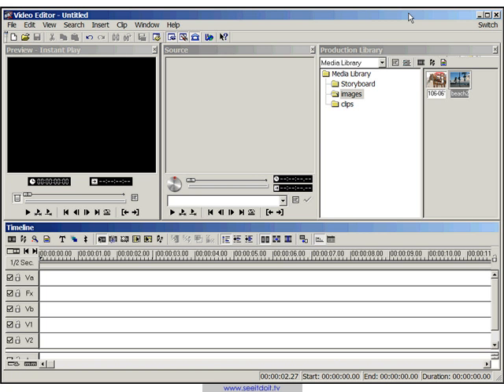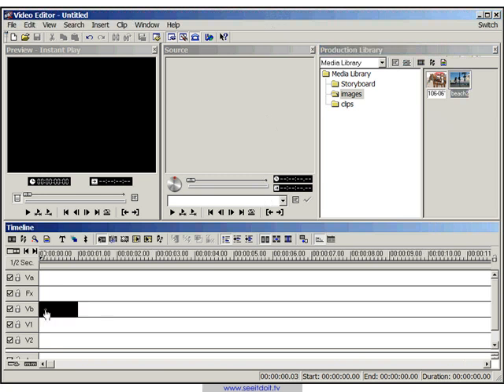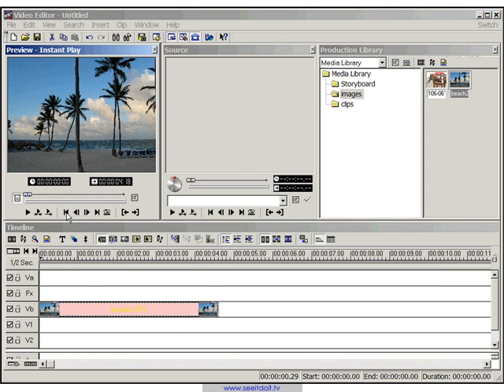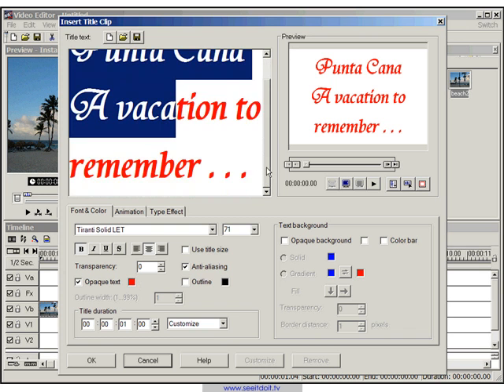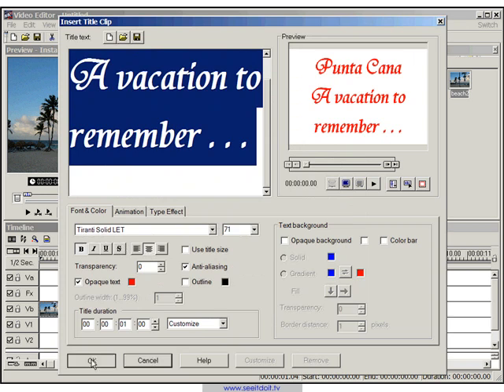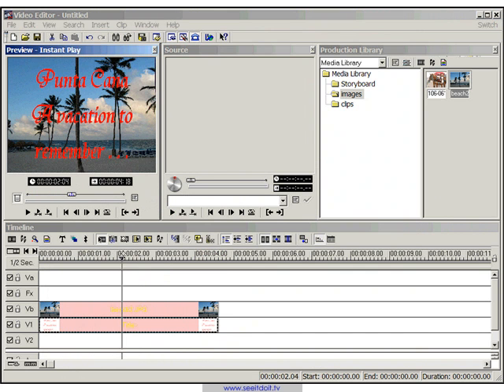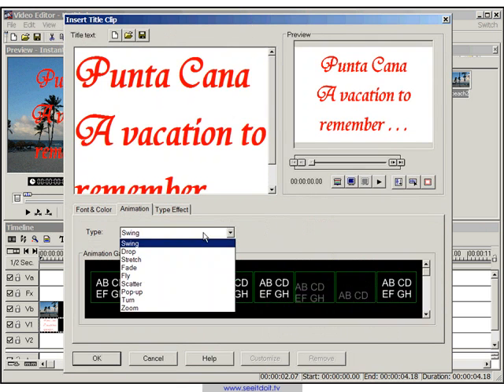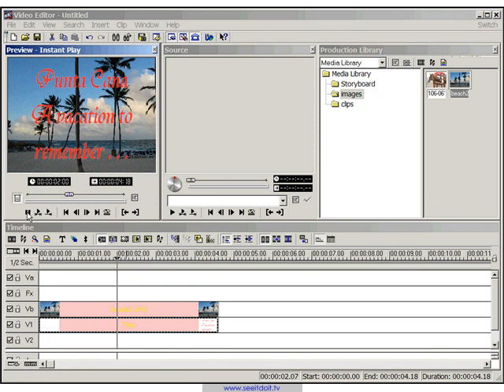MediaStudio Pro 7 - Fade In Title Effect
Ulead MediaStudio Pro 7 - Fade In Title Effect.